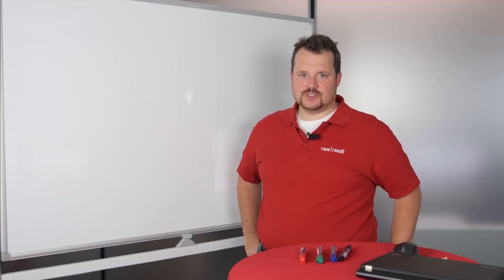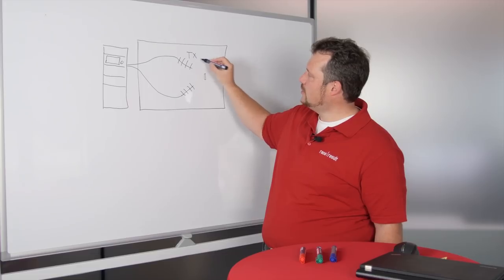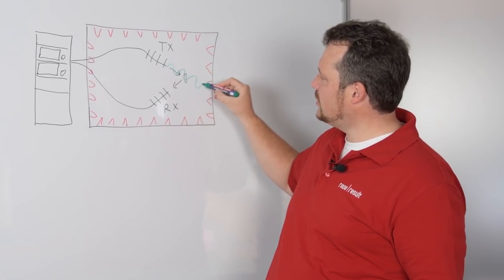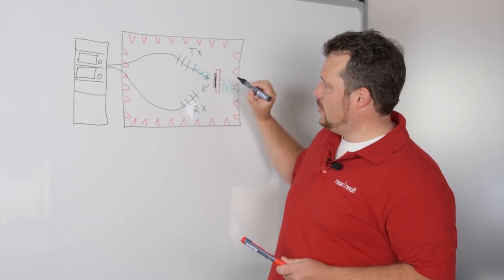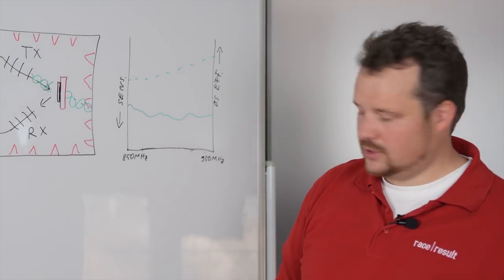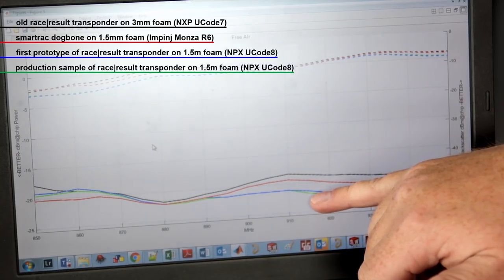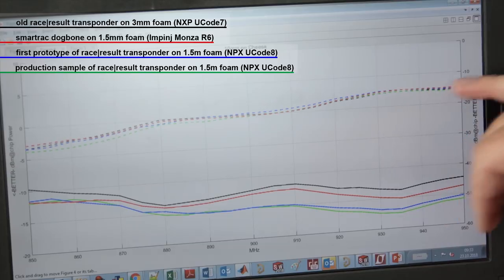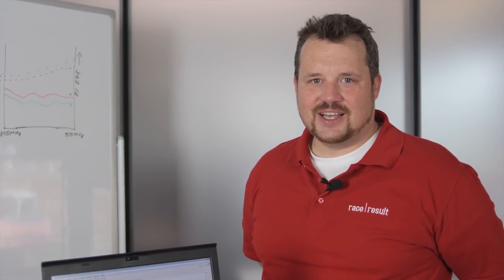tech deep dive: transponder performance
See how we measure the performance of transponders and why our new passive transponder is the best on the market.

race|result AG
Joseph-von-Fraunhofer-Str. 11
D-76327 Pfinztal